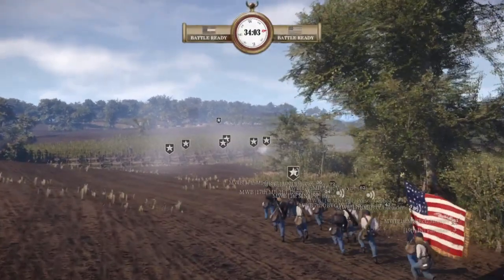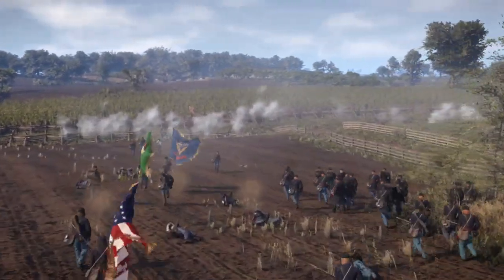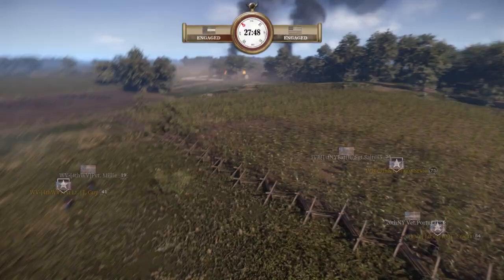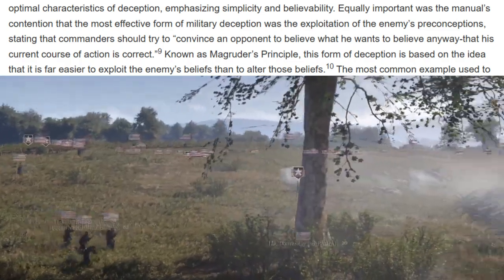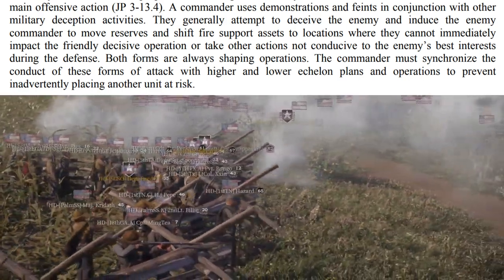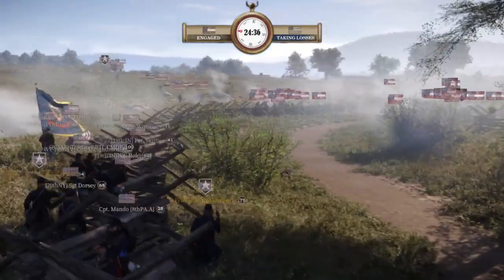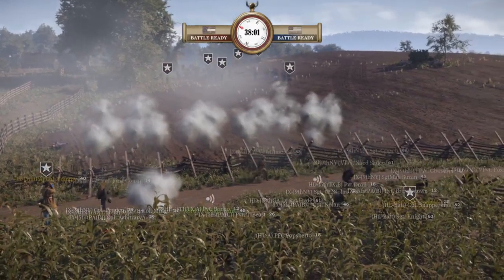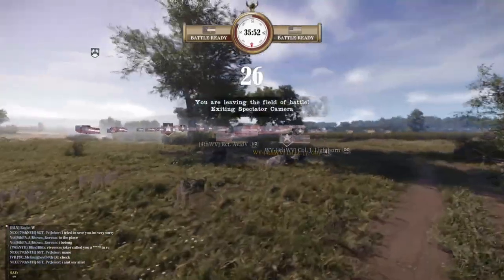War of Rights | Kotow's Officer Basic Course | Lesson #5 Demonstration & Feint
Footage Taken from:

War of Rights | House Divided Campaign | Map 2 Bloody Lane | 8/17

USA: 42nd PA / 8th PA / 19th IN / MWB / 20th NY / 4th WV / IVB / 79th NYH
CSA: HD / HL / PB / IX Corps / SR / 83rd PVI / NYV

Unit Discords:
USA:

Manuals Referenced
ADP 3-90 "Offense and Defense" Jul 2019
ADRP 1-02 "Operational Terms and Military Symbols" Aug 2012
FM 3-90-1 "Offense and Defense" Mar 2013

Film: The Longest Day (1962)

Donald P. Wright: Deception in the Desert: Deceiving Iraq in Operation Desert Storm,